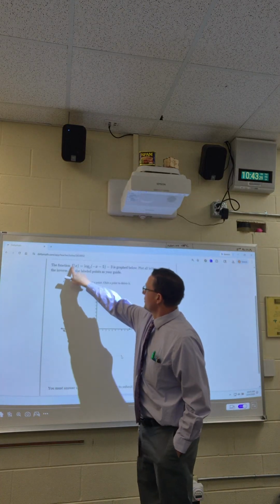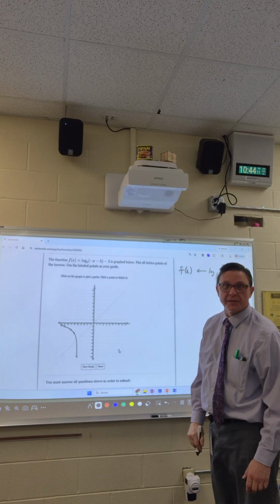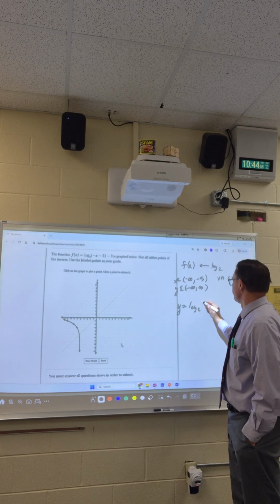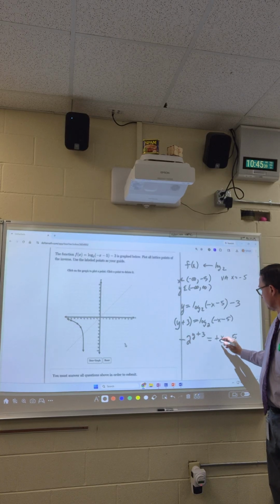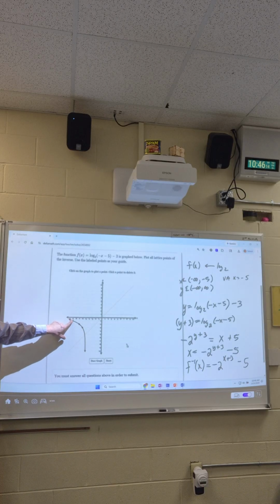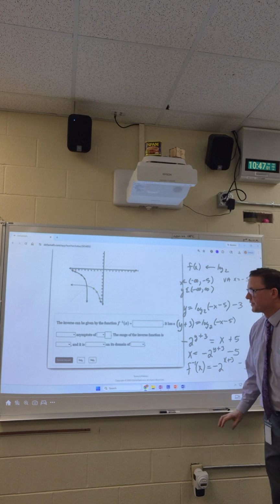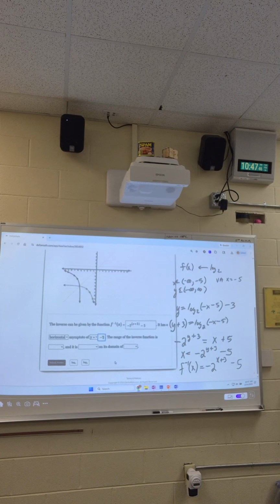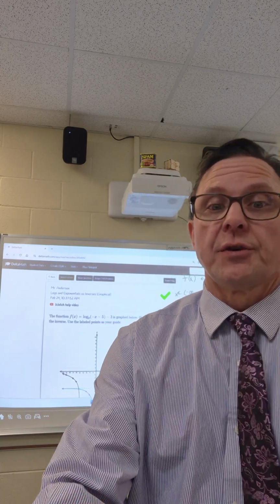Delta Math - Exp--Log Inverse Example February 24, 2026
Delta Math - Exp--Log Inverse Example